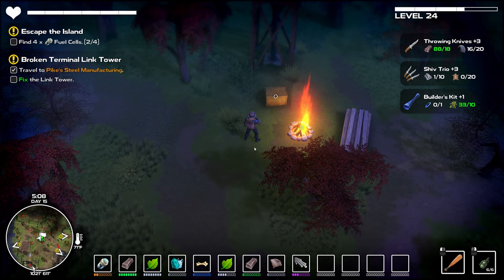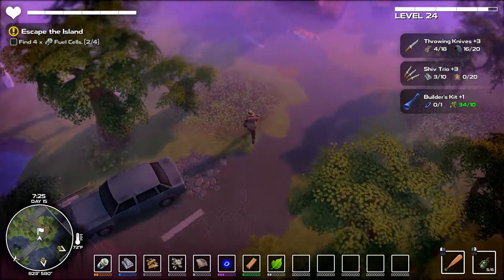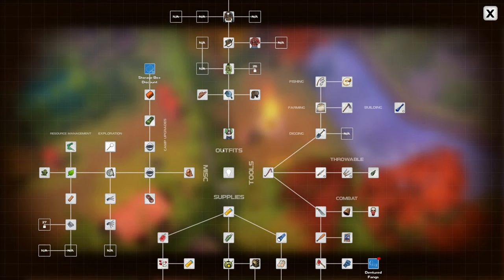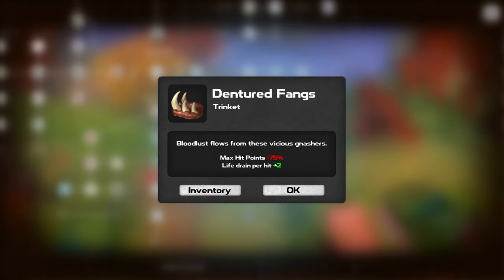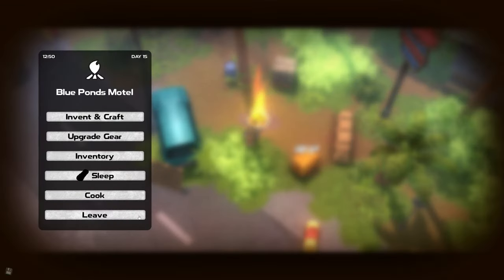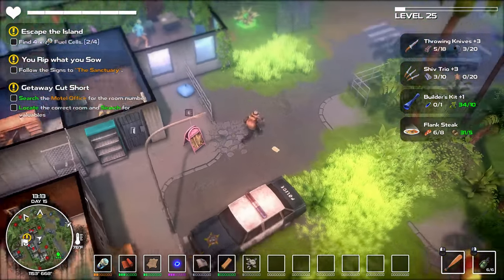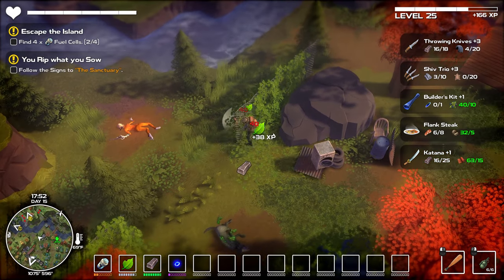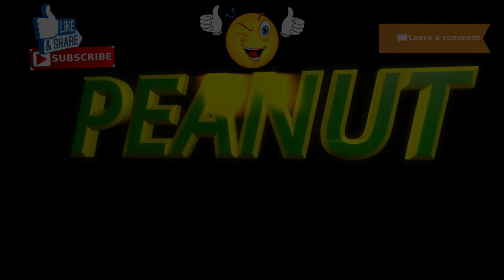Dysmantle Ep 13 Finding a new weapon to play with